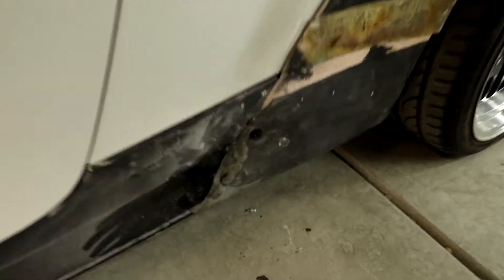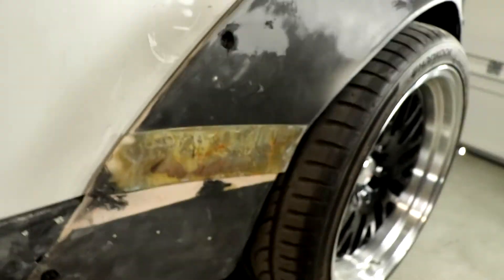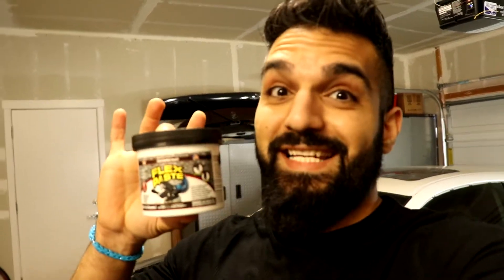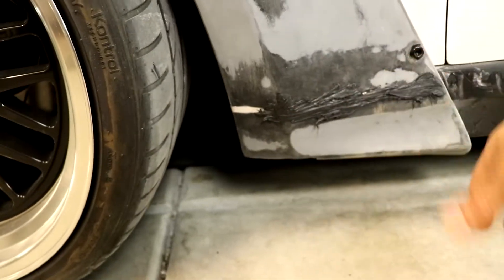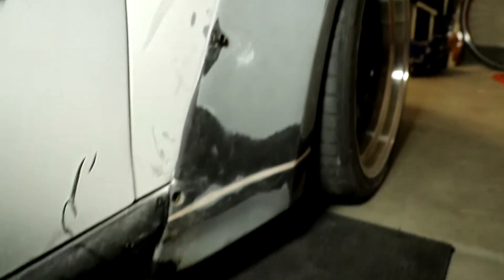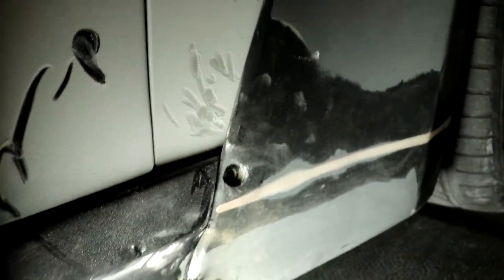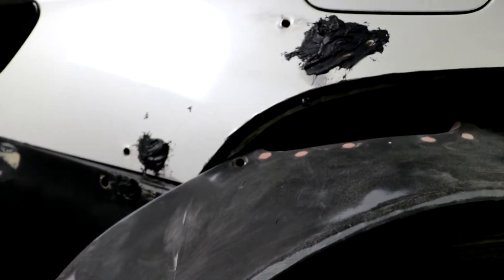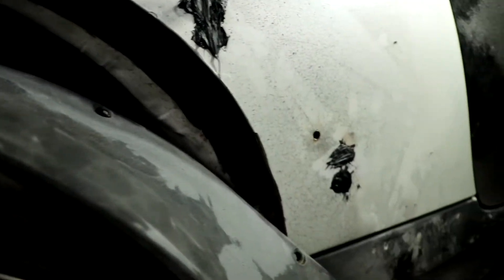REPAIRING WIDEBODY BMW (PART 1)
Making some repairs on the bimmer before re-wrapping the car. Unfortunately, the video is too long to put into a single video. Will be releasing part 2 soon.